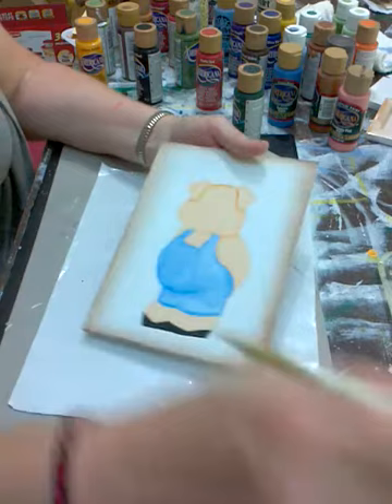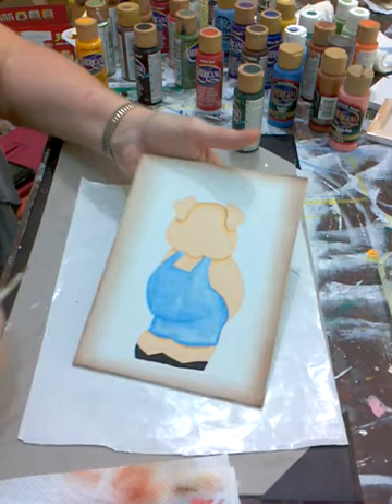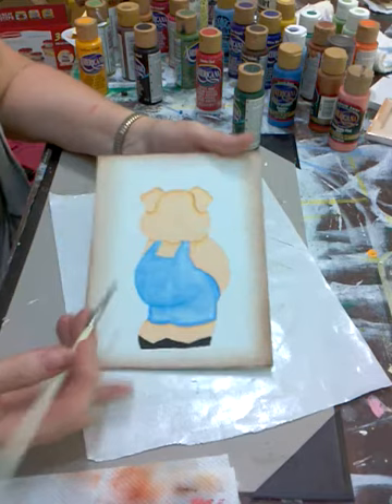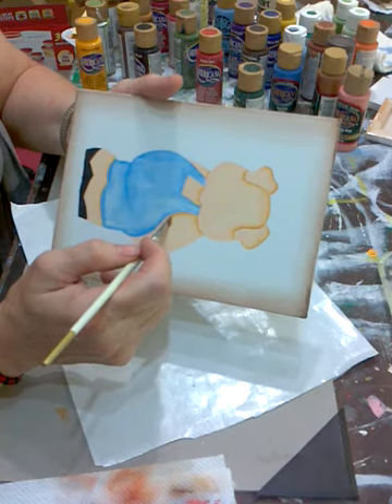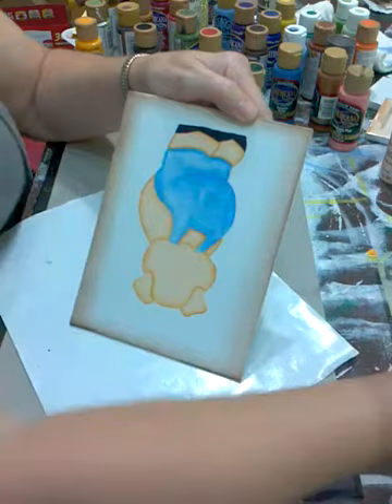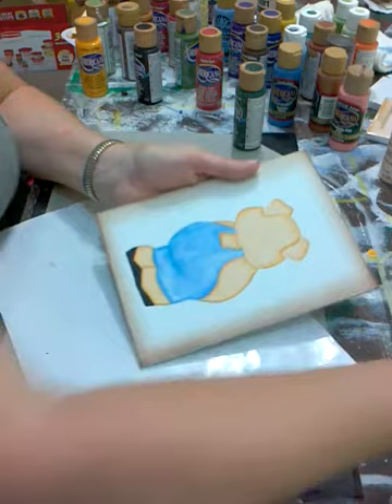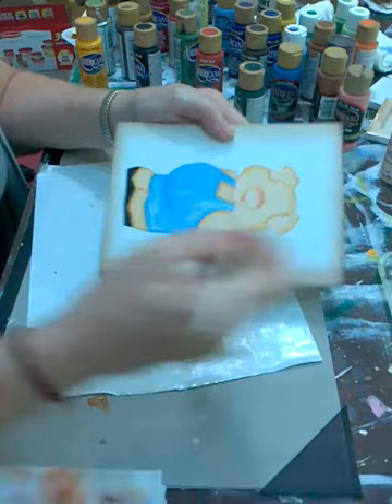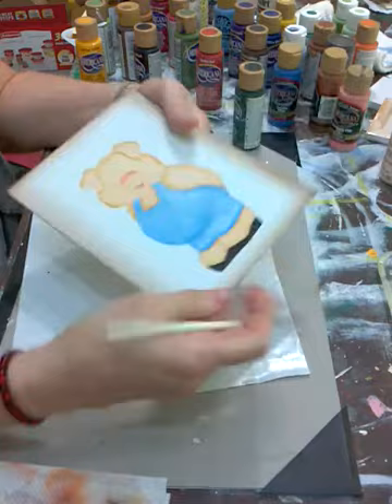Farmer Pig painting tutorial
A 6x8 canvas panel with a little country style painted pig.